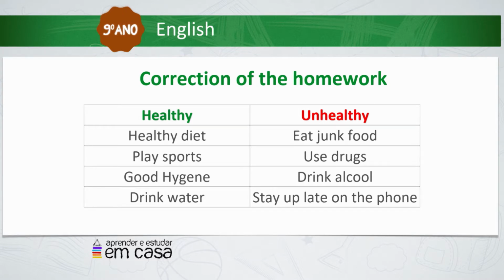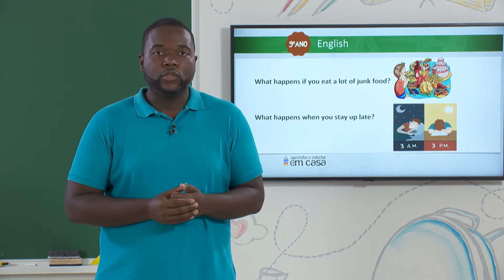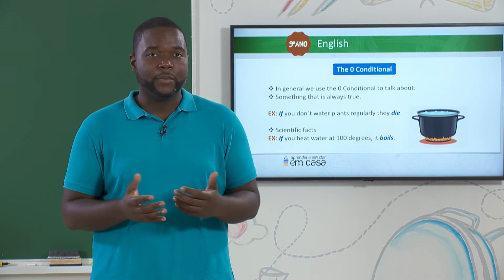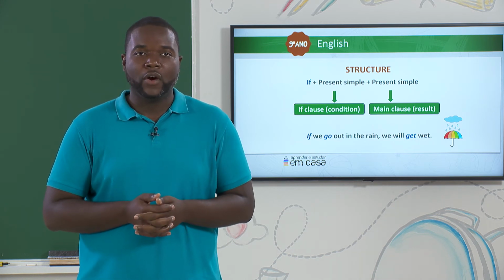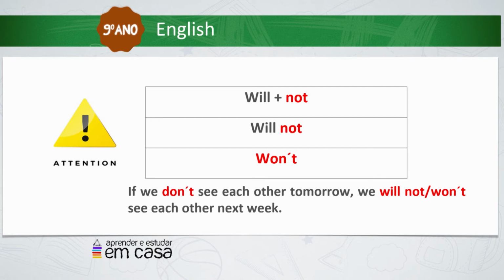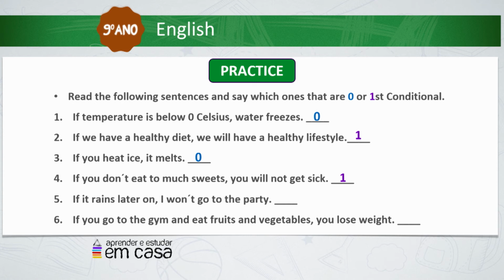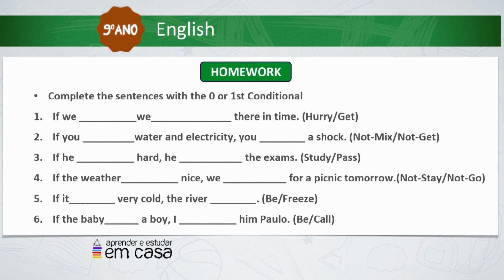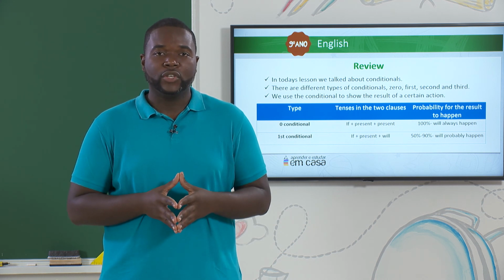Real conditions using the 0 and 1st conditionals